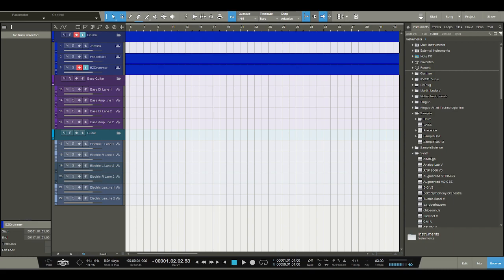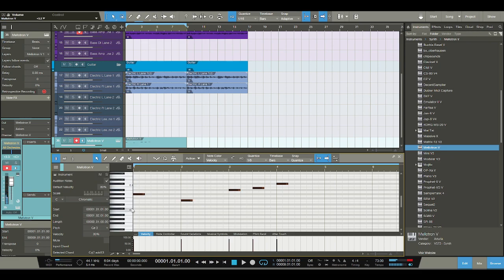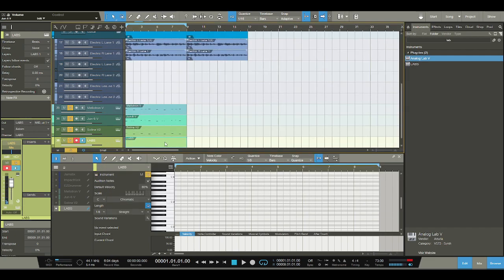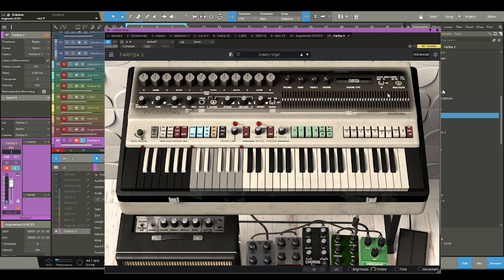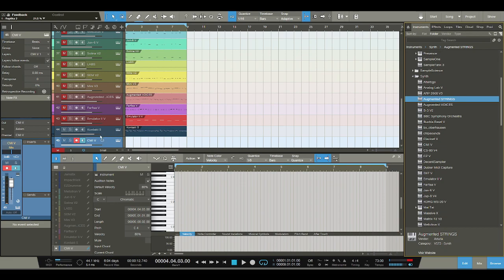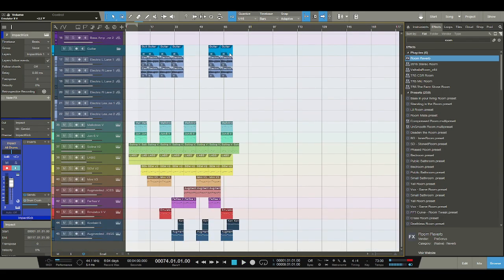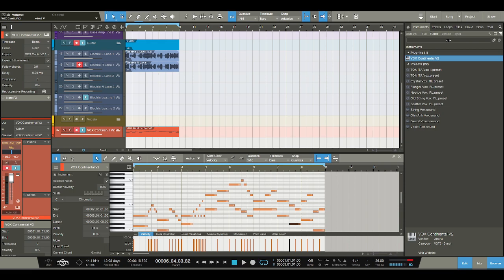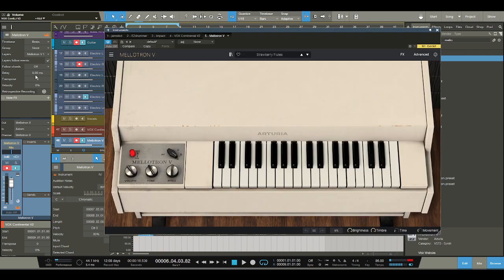Dec 7th 2023 Evening Music Livestream - Happy Song About Puppies